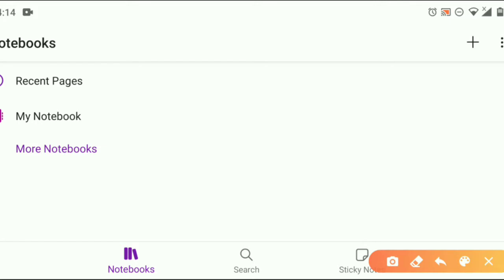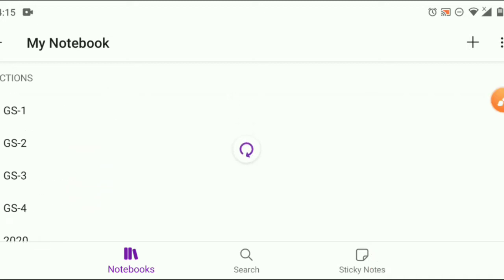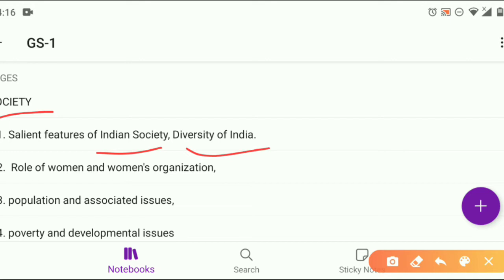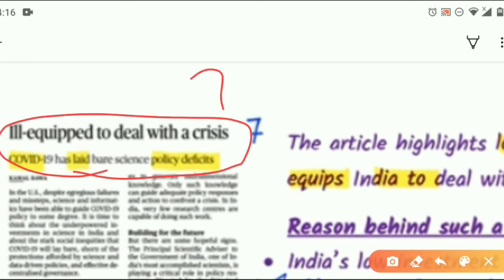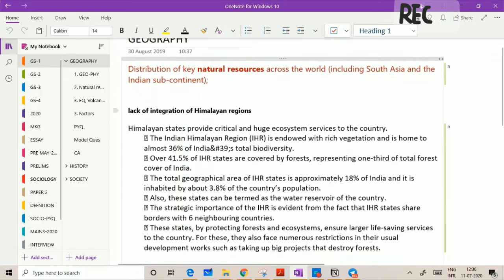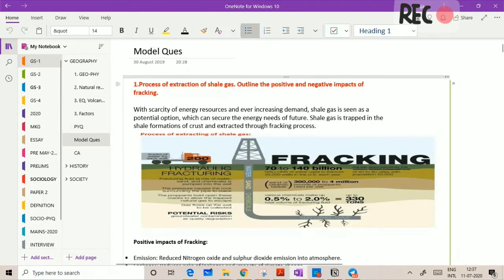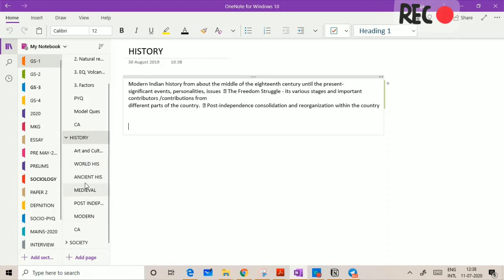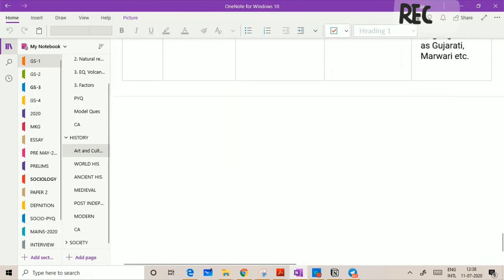How to Organise Notes for UPSC Preparation? 🤔| Best Way to Make Online Notes Using OneNote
LearnTuber